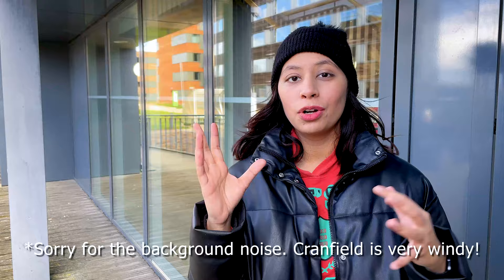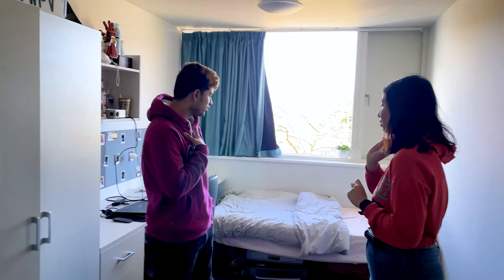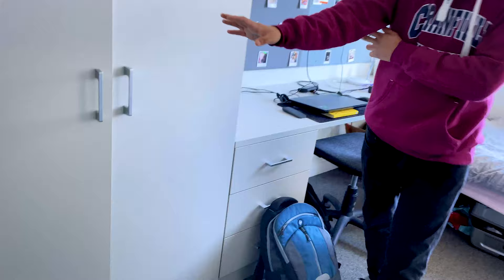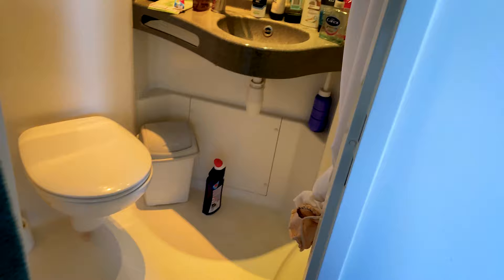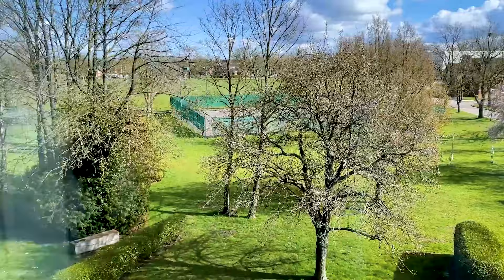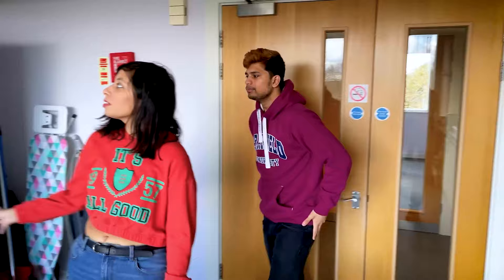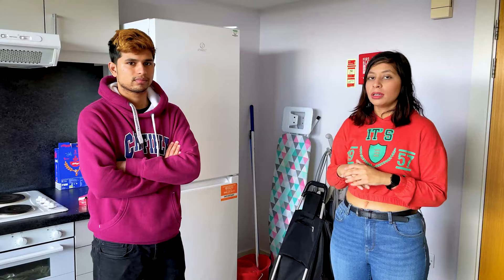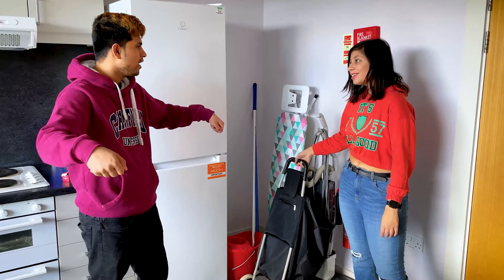See Inside Cranfield's Chilver Hall: You Won't Believe What It Looks Like! |On Campus |UK House Tour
Cranfield  university On-Campus Accommodation Chilver Hall
Indian Student in the UK
Life of Indian student in the UK
On Campus accommodation- Chilver Hall
UK House Tour
London House Tour

Gear used:-
Camera - I phone 12
Tripod - ULANZI Camera Tripod, Mini Flexible Tripod Stand
Know me:-
Name:- Rhythm Negi
Age:- 22 yrs old
Location:- UK
Nationality:- Indian
Student:- Cranfield University studying MSc in Management.

I don’t take any credits of any music or songs in my video. Copyright Disclaimer Under Section 107 of the Copyright Act 1976, allowance is made for Fair Use for purposes such as criticism, comment, news reporting, teaching, scholarship, and research, Fair use is permitted by copyright statute that might otherwise be infringing, Non-profit, educational or personal use tips the balance in favour of fair use.

Music Rights:
Music Info: Beach Holiday - AShamaluevMusic.